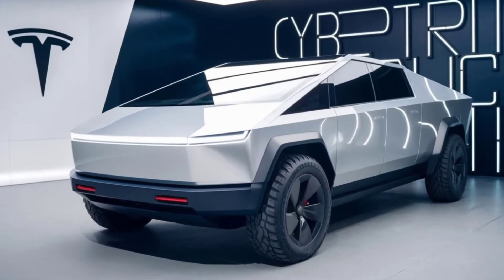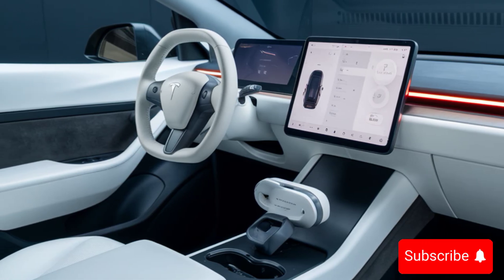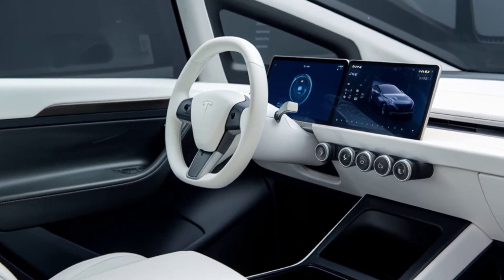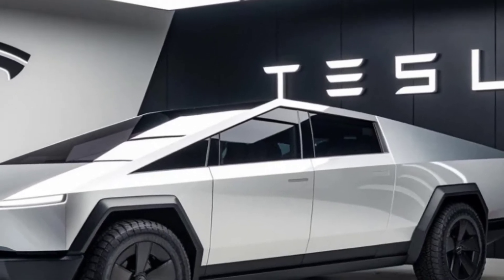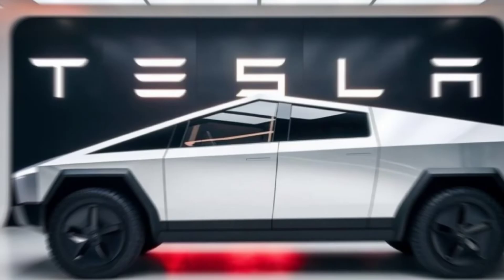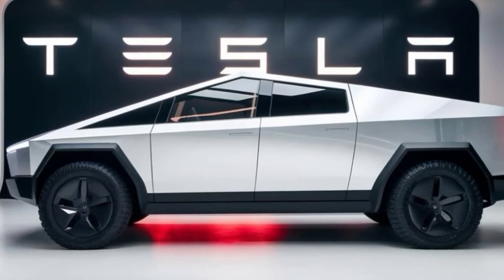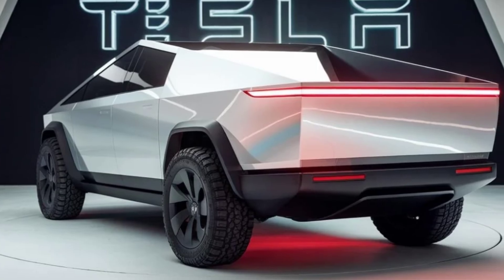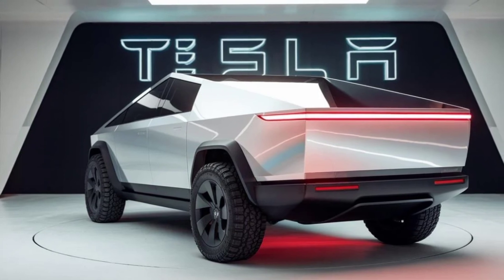Cybertruck 2027: Is it Worth the Wait? -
The Tesla Cybertruck 2027 is finally here! This electric pickup truck is set to revolutionize the automotive industry with its futuristic design, powerful performance, and innovative features. In this video, we'll take a deep dive into everything you need to know about the Cybertruck, from its range and towing capacity to its interior and exterior design. Don't miss out on this exciting new vehi